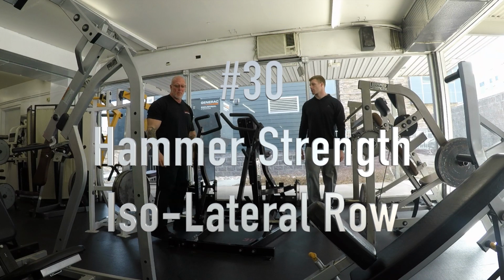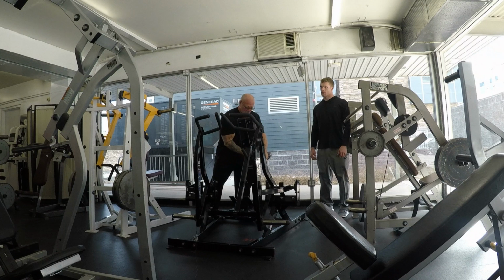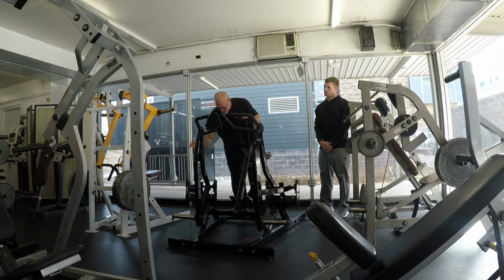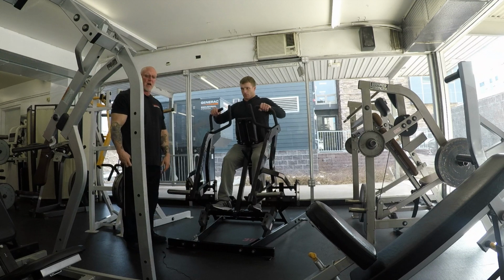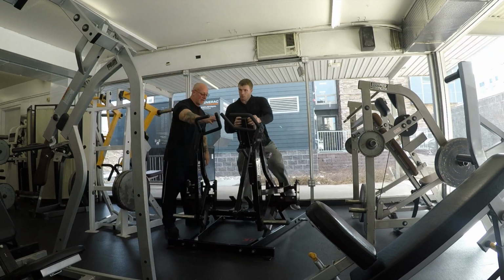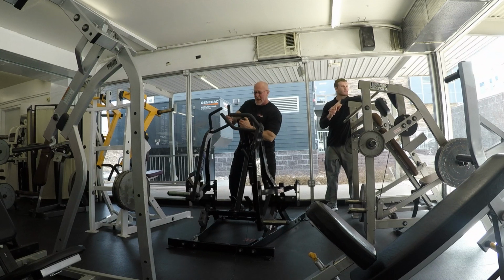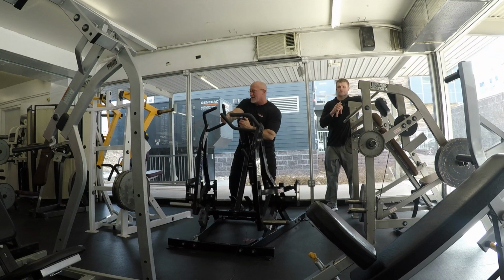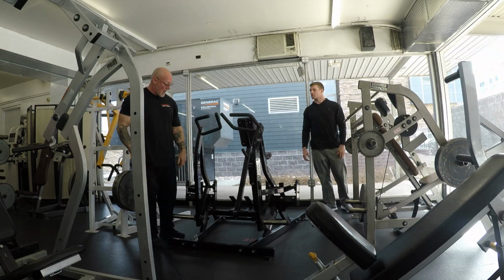30 Hammer Strength iso lateral row